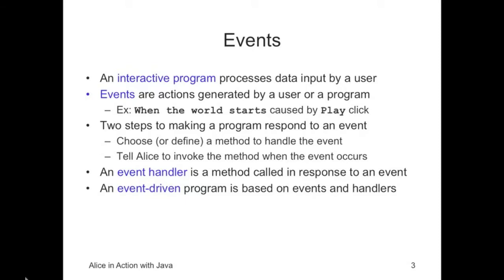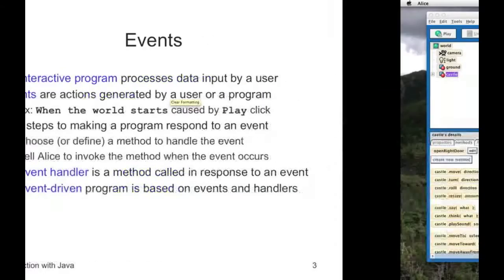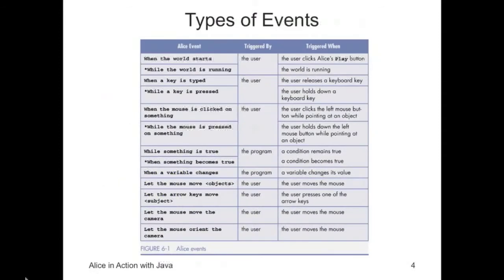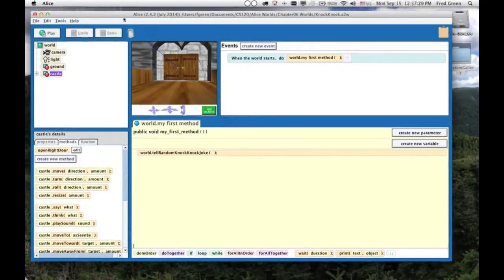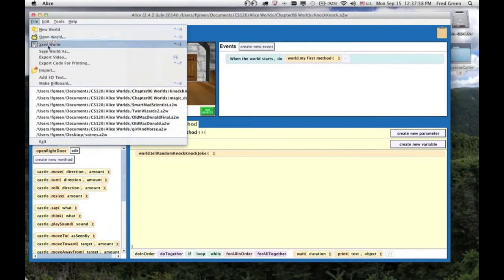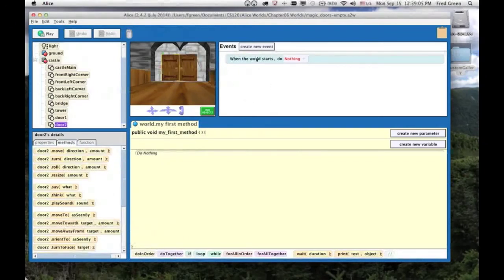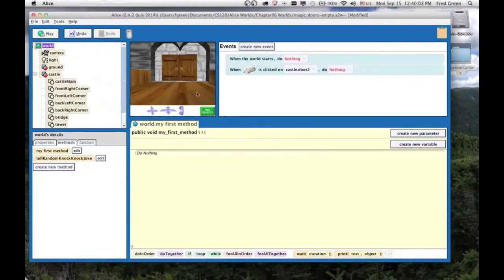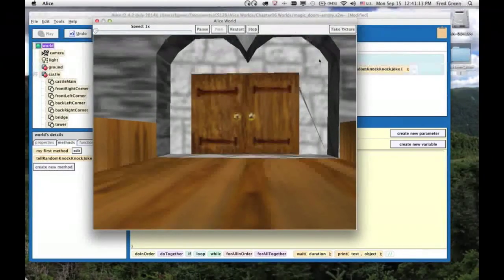Lecture 9 part 1